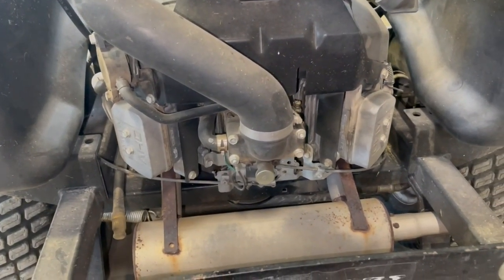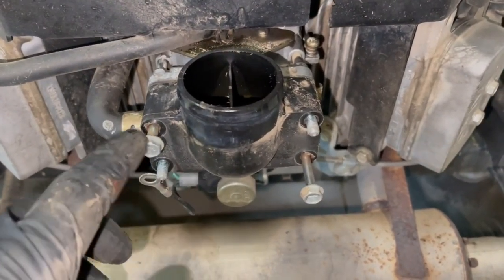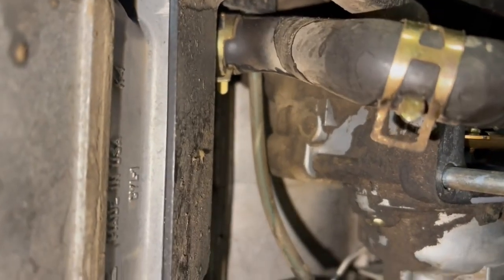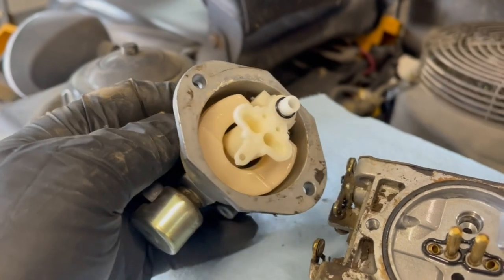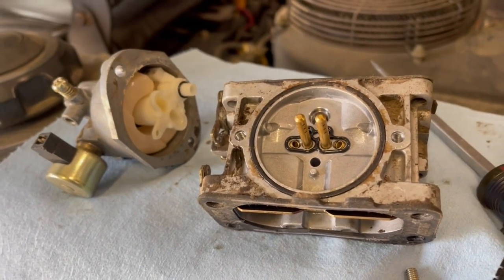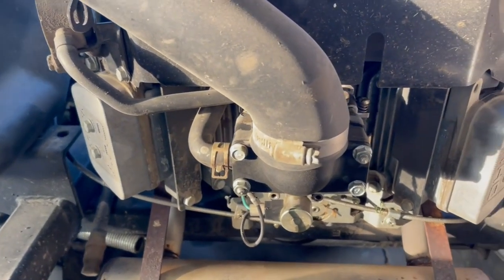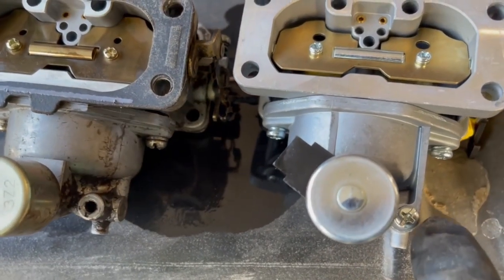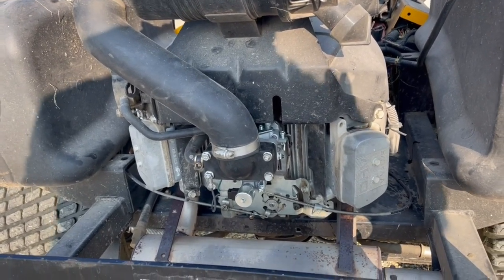Cub Cadet Commercial M60 Tank zero turn mower carburetor replacement | Belted Galloway Homestead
Cub Cadet commercial M60 Tank zero turn mower carburetor cleaning and replacement. I show how to remove the carburetor. I first try cleaning the original carburetor but eventually, replace it. This does not correct the issue I was having, but it is a good video that covers carburetor replacement | Belted Galloway Homestead
Kawasaki 25HP FH721V engine
Carburetor kawasaki 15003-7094 carburetor: Amazon ASIN B08D9LCBL3

00:00 Introduction
01:34 Removing carburetor
06:44 Installing new carburetor